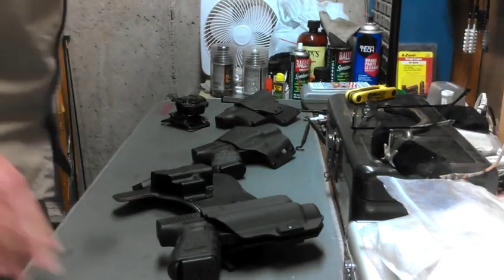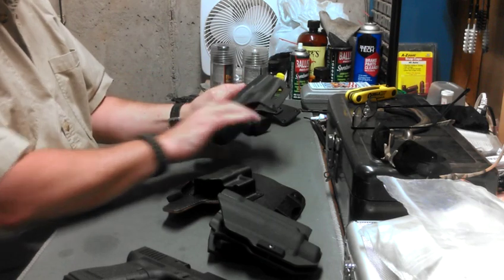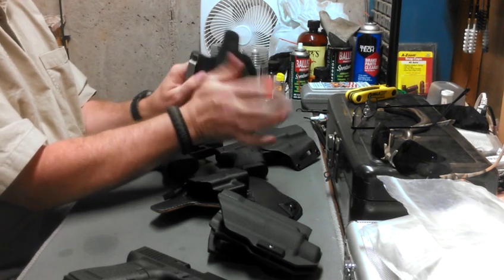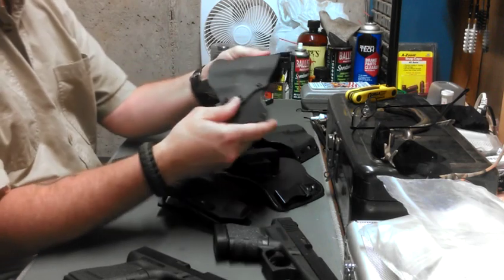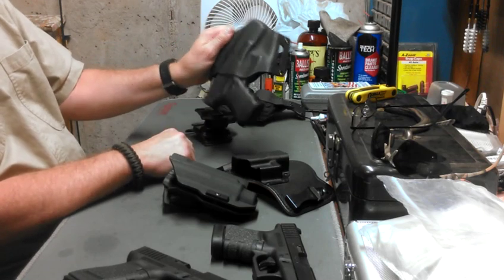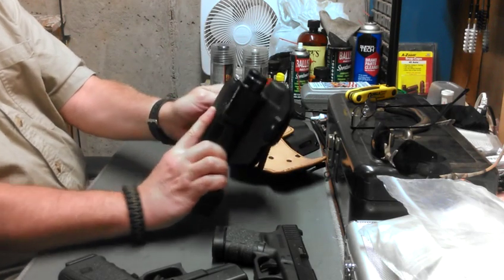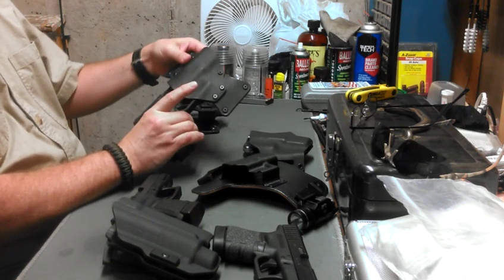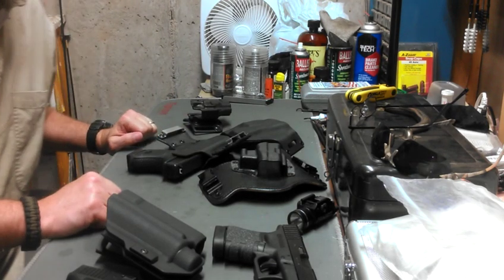Glock 30S Holster Review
Demonstrating fit of Glock 30S in my various Glock holsters.